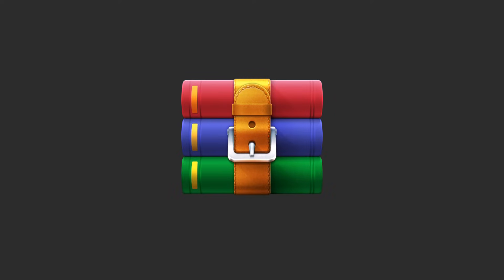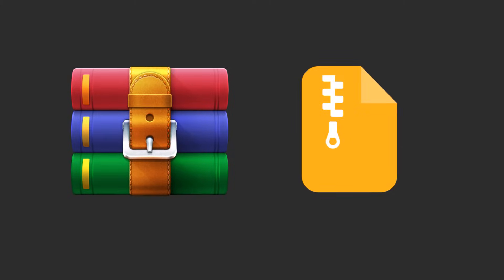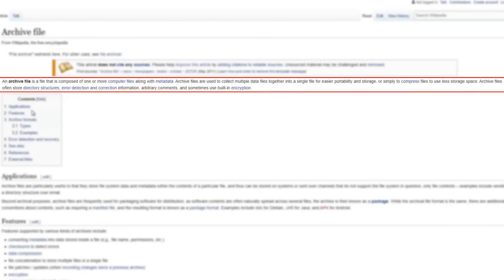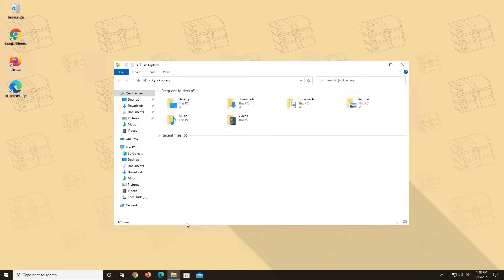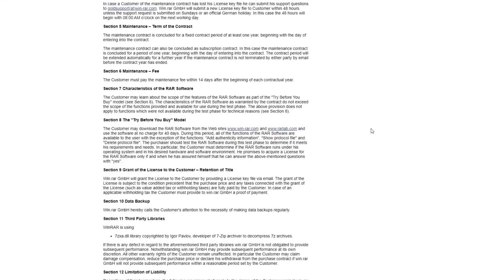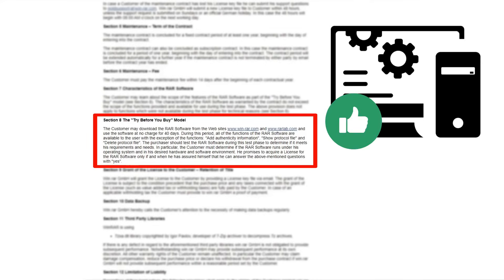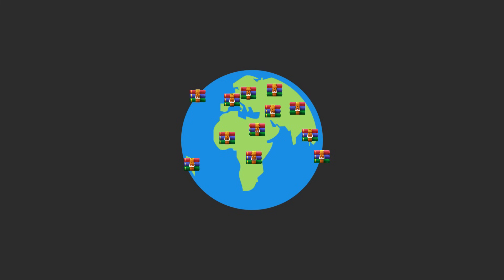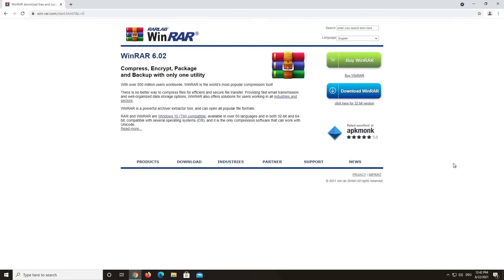What is WinRAR?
Hello and welcome to the WinRAR YouTube Channel. In this video we are going to give you a brief description about what WinRAR is and what it can do. : )